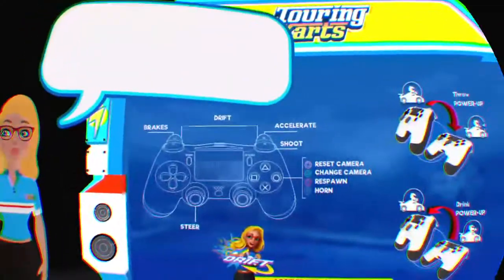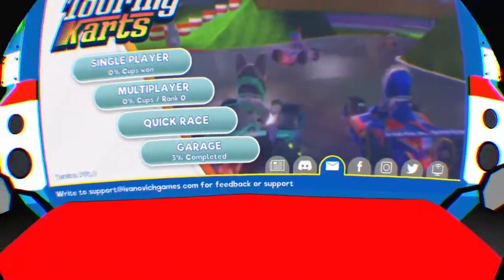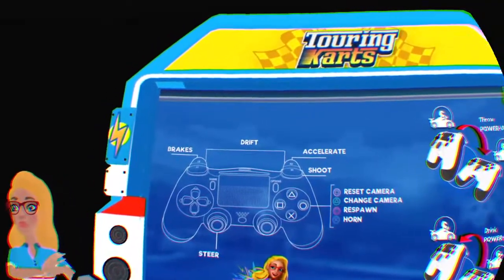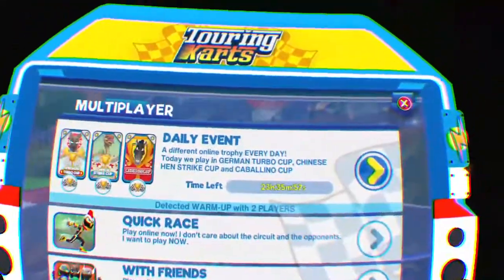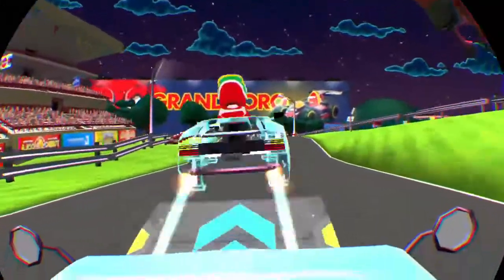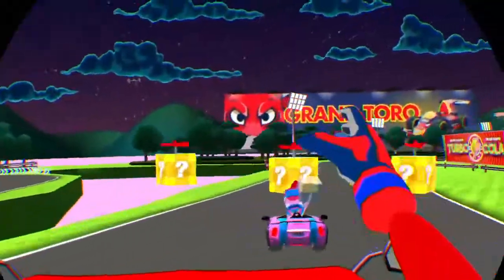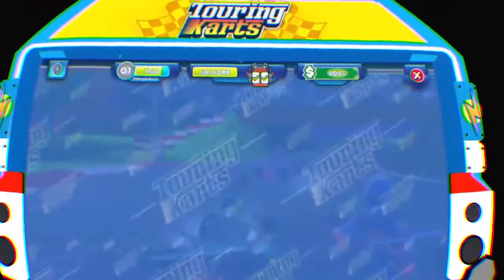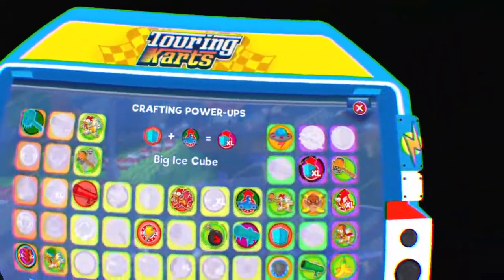JohnnyLobster plays Touring Karts on PSVR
PSN JohnnyLobster